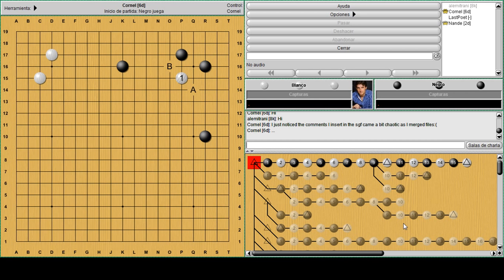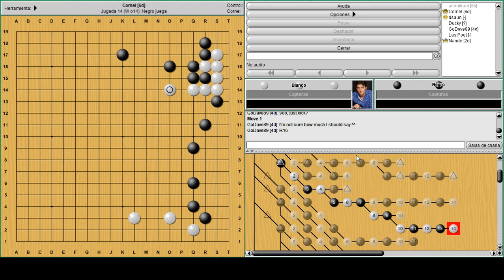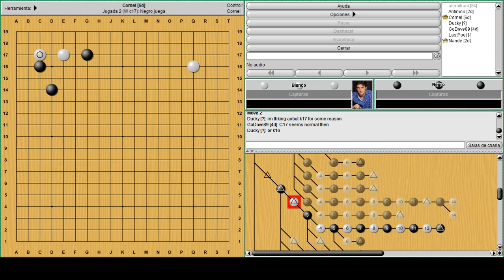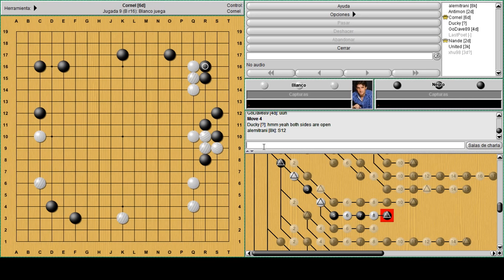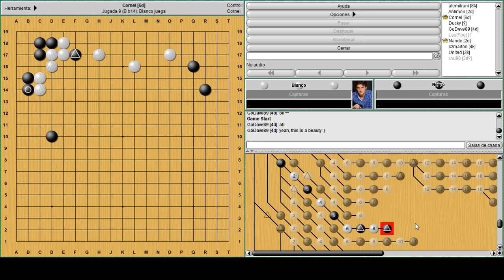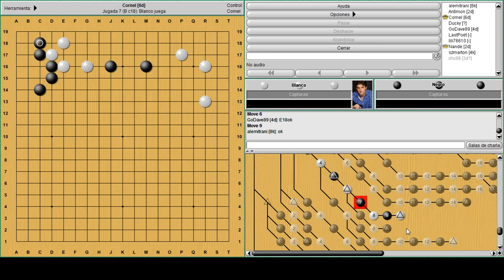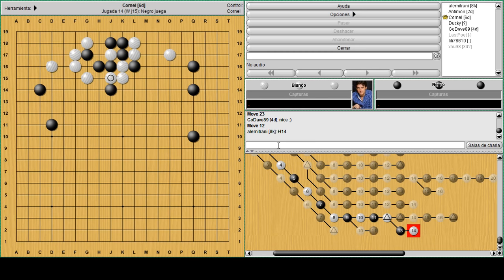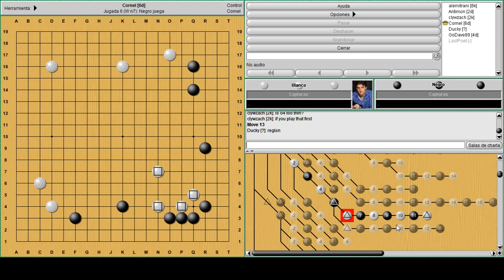Cornel Burzo on Sabaki